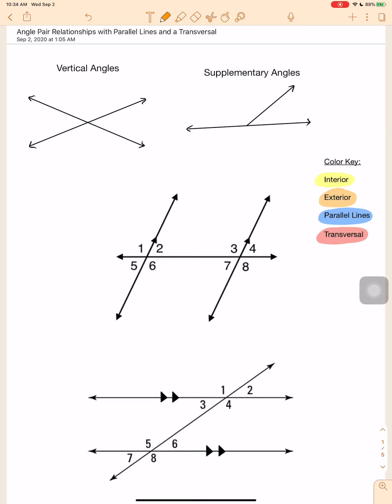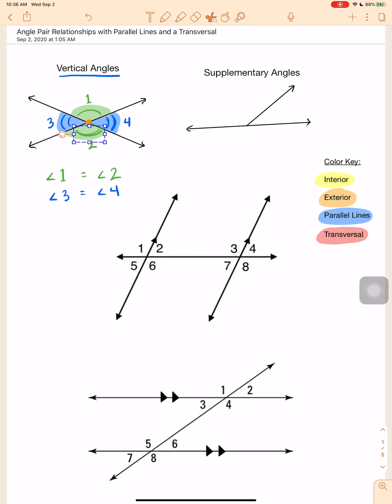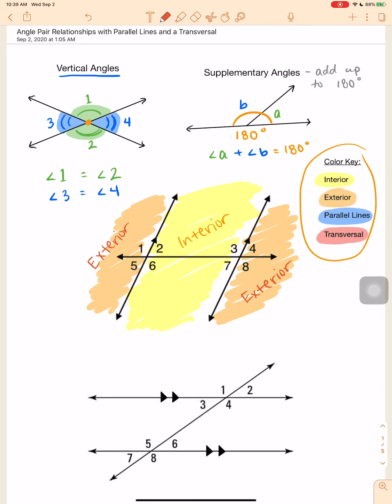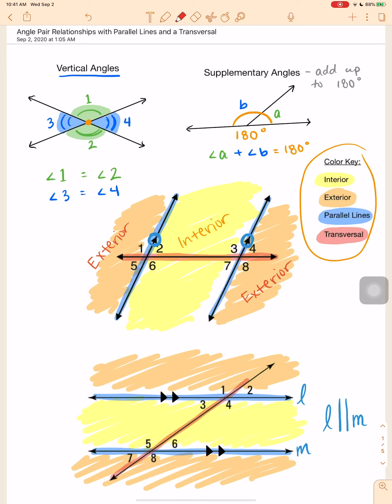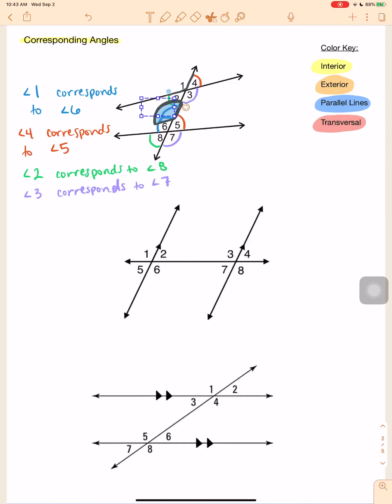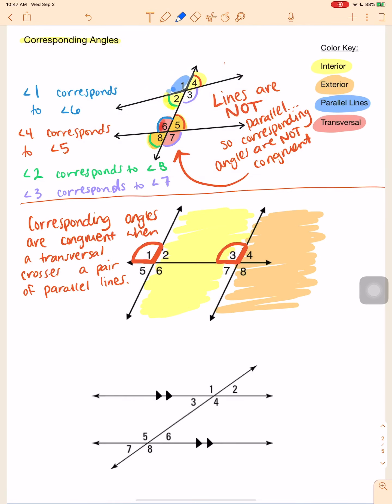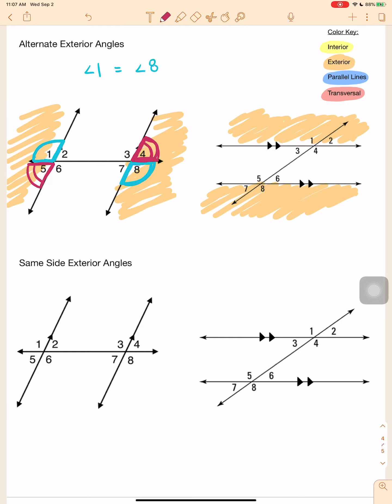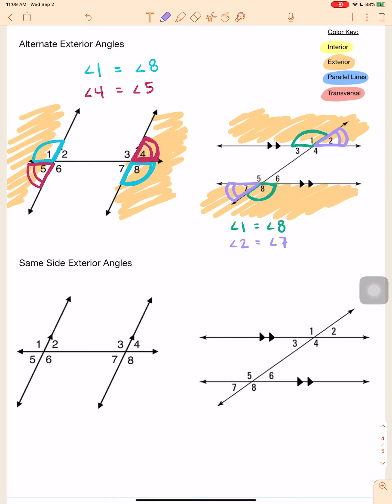Angle Pair Relationships with Parallel Lines and Transversals